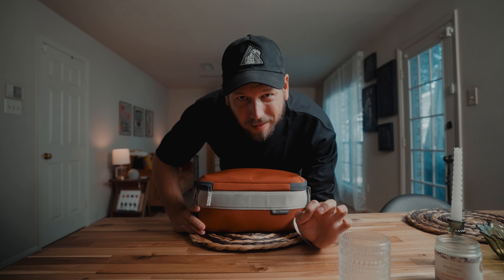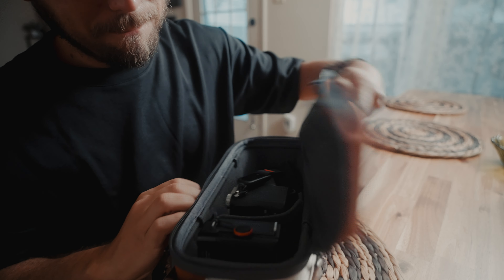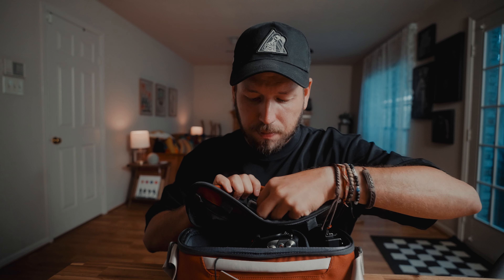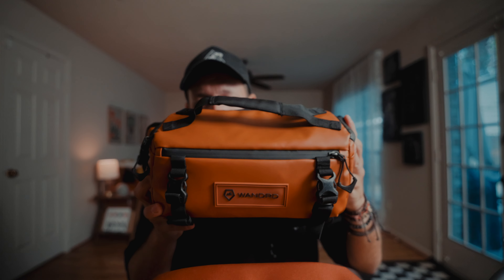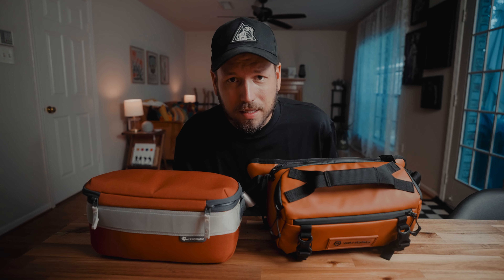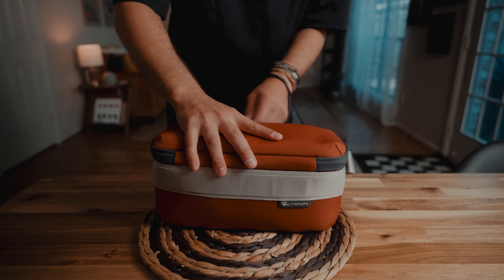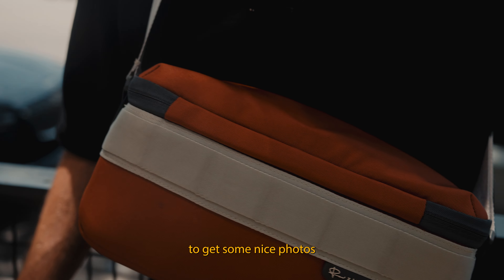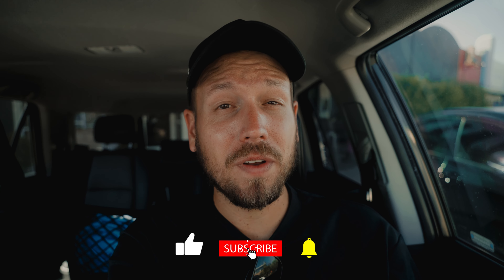Why This 9L Sling Bag Stands Out! - Nomatic Luma Sling Bag